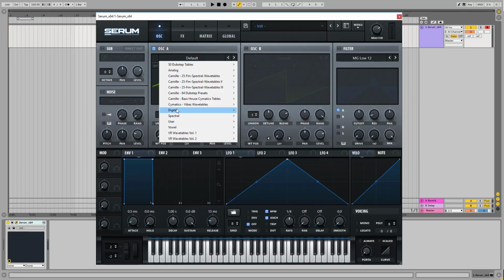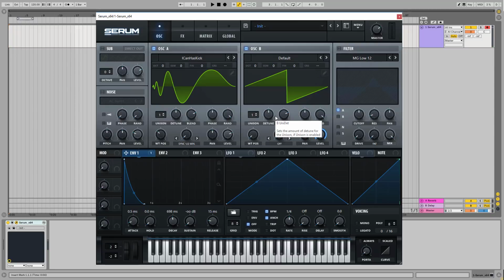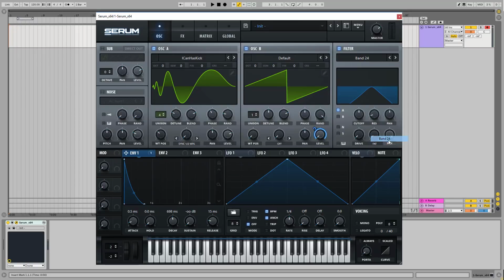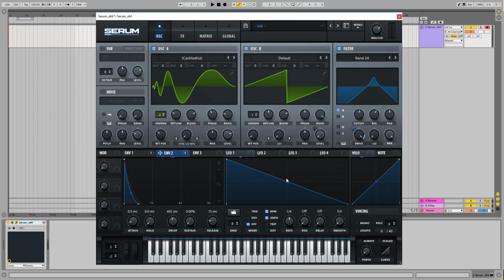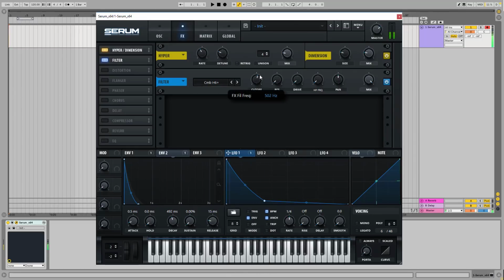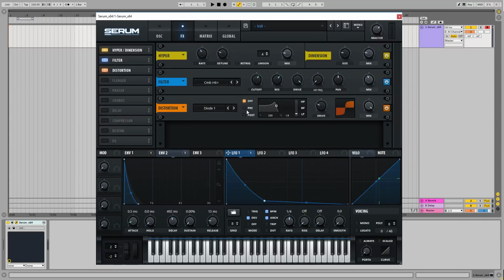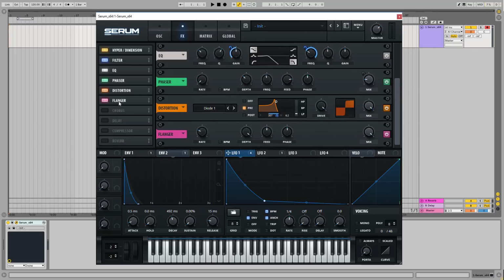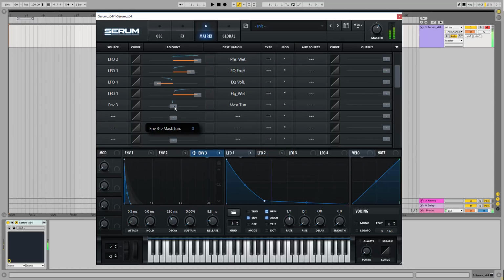How to Make a Hardstyle Kick in Serum | Full Sound Design Tutorial (No Samples Needed)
Learn how to make a Hardstyle kick in Xfer Serum from scratch — no samples required!
In this step-by-step tutorial, Dan Larsson from ADSR Sounds walks you through the complete Hardstyle kick sound design process using Xfer Serum, one of the most powerful synths in electronic music.

From oscillator setup and distortion shaping to filter design, pitch modulation, and FX routing, you’ll learn how to create a professional-grade Hardstyle kick that cuts through any mix.

What You’ll Learn:
00:00 – Intro to Hardstyle Kick Sound Design
00:35 – Oscillator setup and tonal shaping
02:10 – Using filters to sculpt your kick character
04:00 – LFO movement and dynamic modulation
06:00 – Distortion chain & FX setup
08:30 – Tuning and pitch modulation tricks
10:00 – Pro tips for Hardstyle kick layering

Key Techniques Covered:

* Waveshaping and transient control in Serum
* Creating punch with envelopes and drive
* Building full-spectrum kicks using oscillators
* Advanced distortion routing & EQ balancing
* Serum FX chain for Hardstyle tone
* Tuning and pitch snap tricks

Whether you produce Hardstyle, Hard Trance, or Hardcore, this Serum tutorial gives you all the tools to design your own kicks with precision and power.